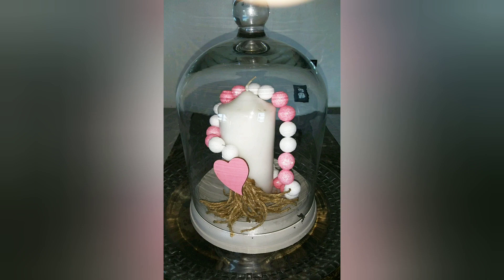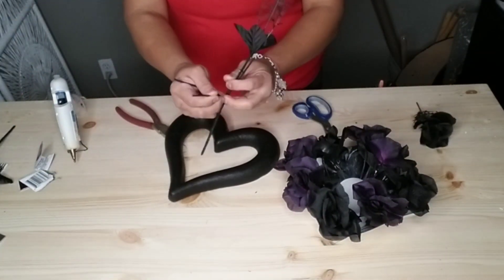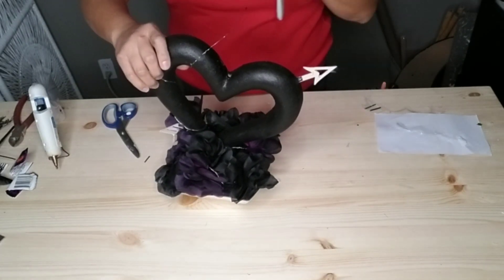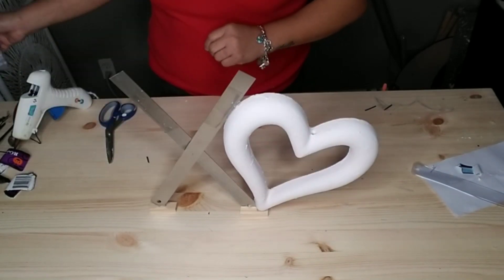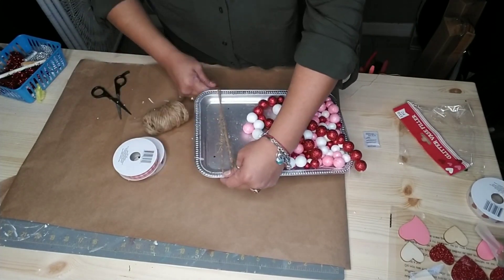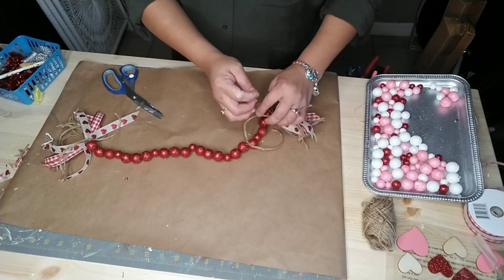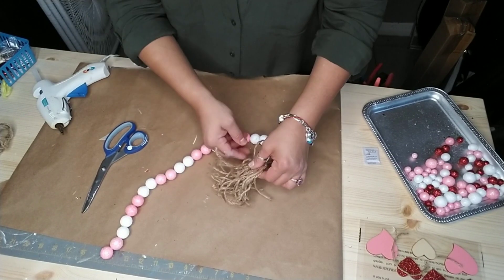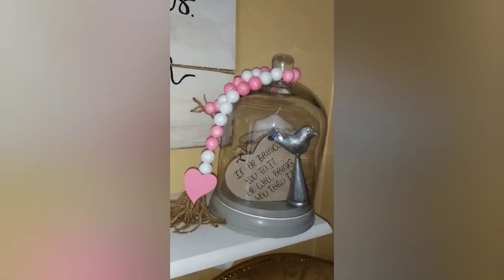DIY valentine decor//wedding centerpiece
These diywhere so easy to make.
And look great in any room f your home

Supplies

1bag foam ball vase filler
 needle and thread
Jute twine
2  ribbon of your choice
1 pk. Wood heart stickers

2 foam hearts
2 metal  rulers
1 large silver serving dish
White paint
Black paint
2 Ribbons (black & white  , red glitter  ribbon)
2 bunches  of Rose's (black & purple)
1 round foam ball
Wire lights

Amazon  favorite.